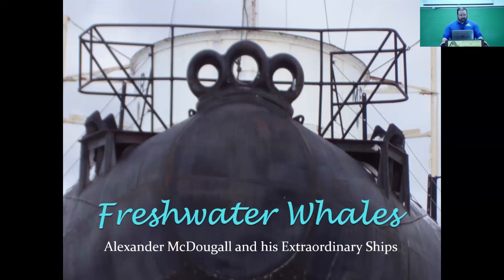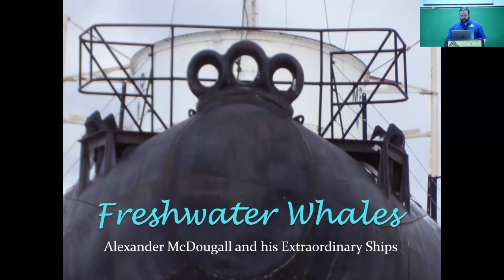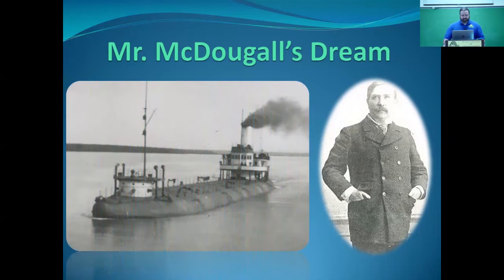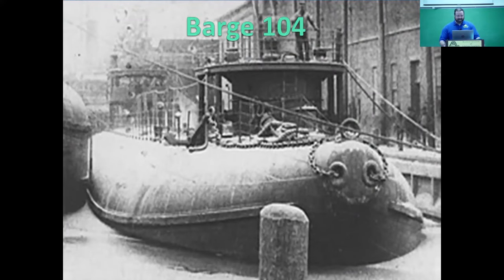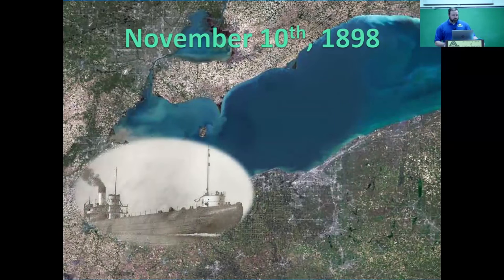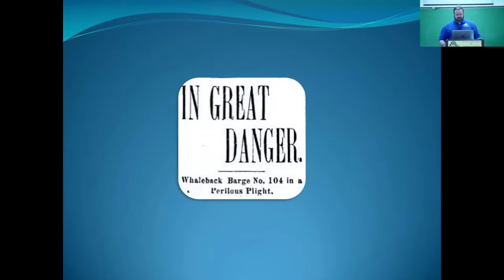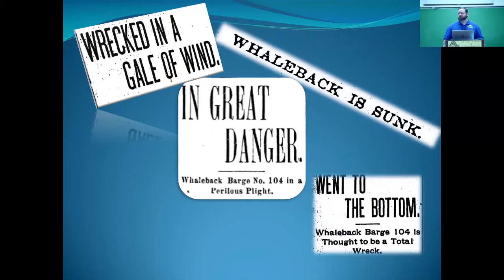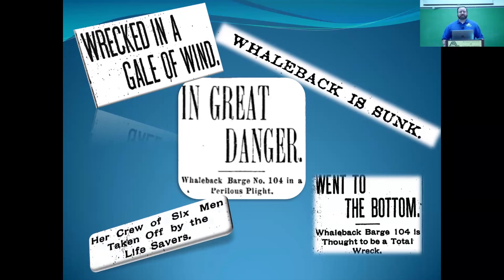Freshwater Whales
In the late 1800's Alexander McDougall left a mark on Great Lakes shipping with a revolutionary new design of Great Lakes vessel.  Unable to secure funding to build ships in his "whaleback" design, McDougall created his own shipyard in Superior, WI to build his dream himself.  From unpowered barges, to steamers, to a passenger ship, McDougall's ships became a staple of Great Lakes shipping for several decades.  Ultimately 40 vessels would be build using McDougall's design before being rendered obsolete by new ship loading technologies.  Come hear the story of a man with a vision and the determination to make it a reality, as well as the stories of the ship themselves.

As a local history teacher and part time Great Lakes sailor, Jeff Thomas draws on both experiences to tell the story of Great Lakes shipwrecks.  He finds the small details that bring the stories to life in a story-telling experience that puts the viewer "in the moment" of these dramatic tales.

This Program was presented to the Association of Lifelong Learners at ACC on January 30, 2024 in Alpena, MI